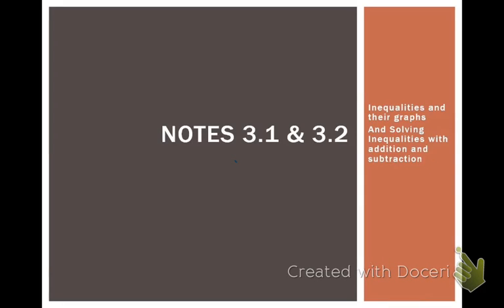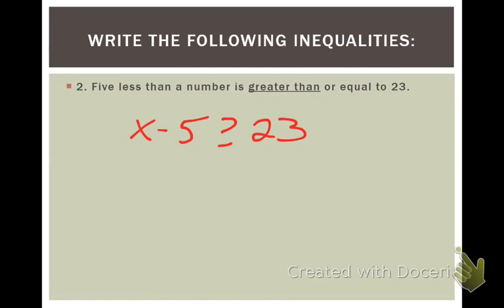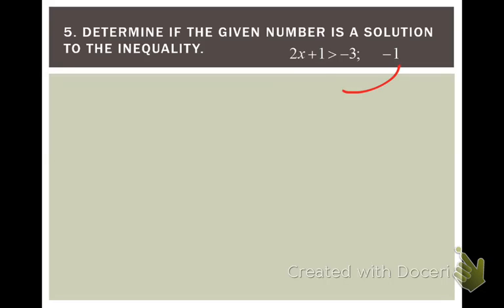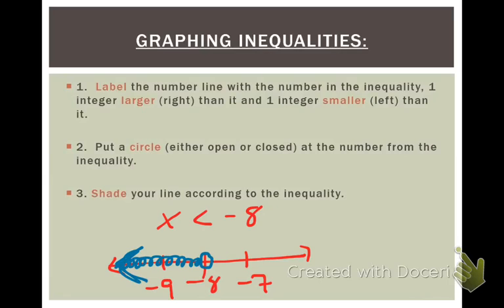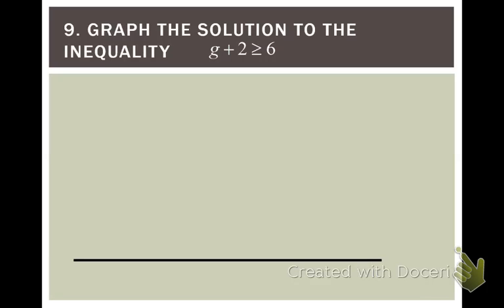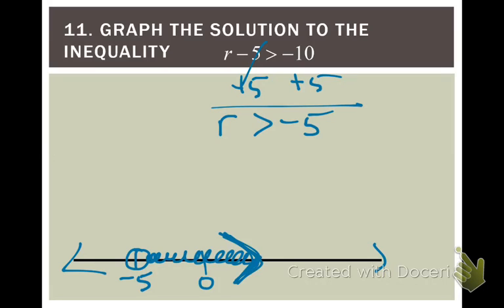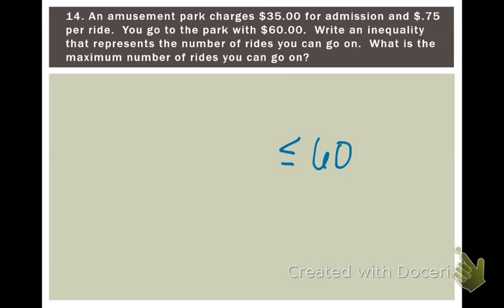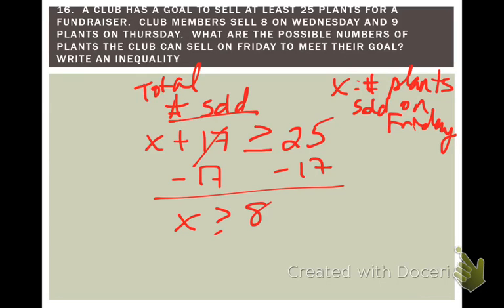Algebra 1 3.1 - 3.2 Notes